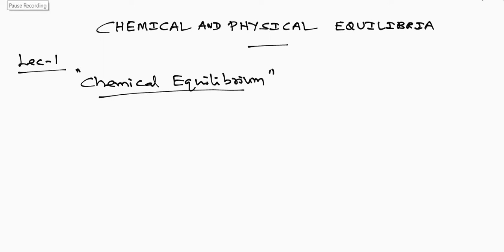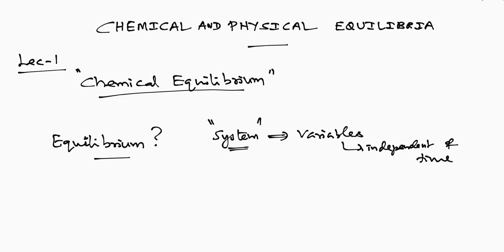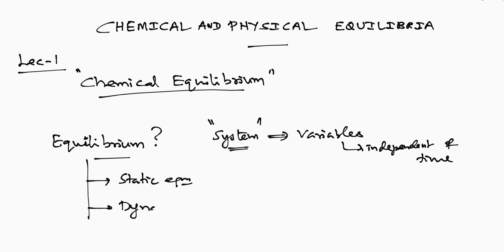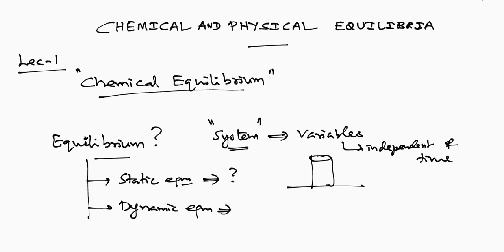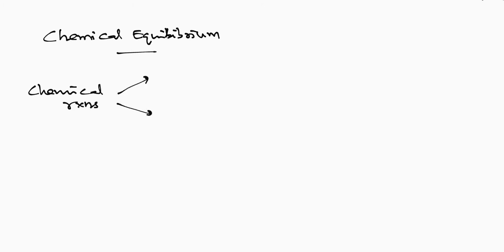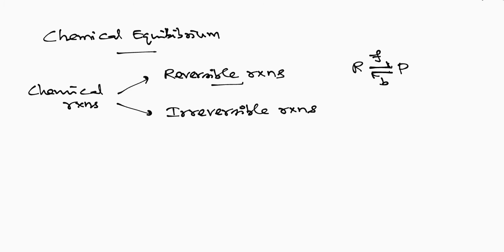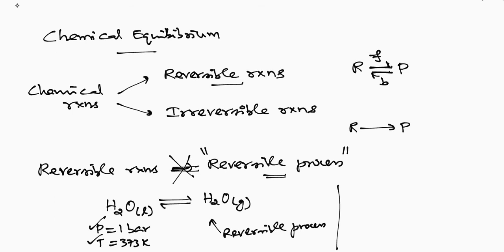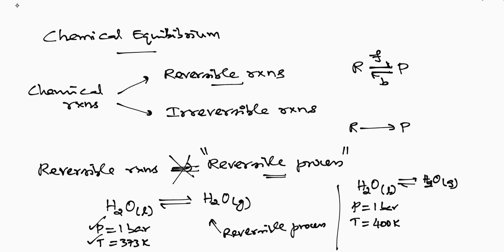CHEMICAL EQUILIBRIUM - LECTURE 1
CHEMICAL AND PHYSICAL EQUILIBRIA